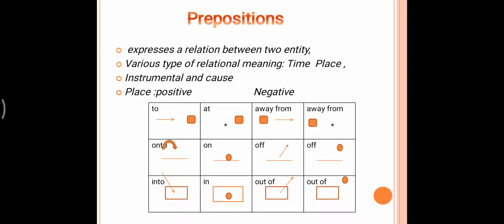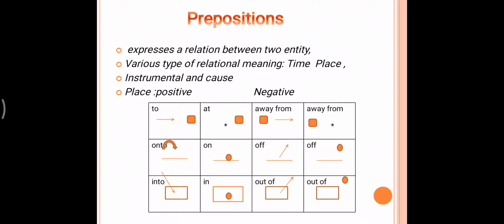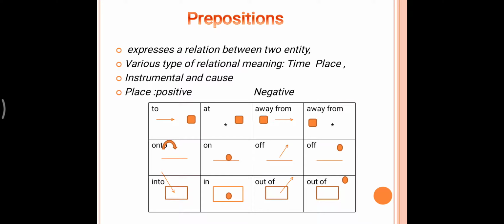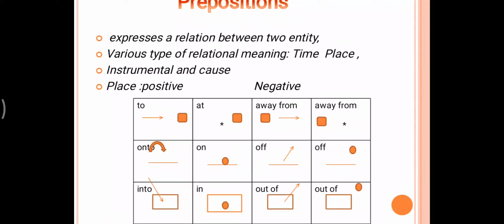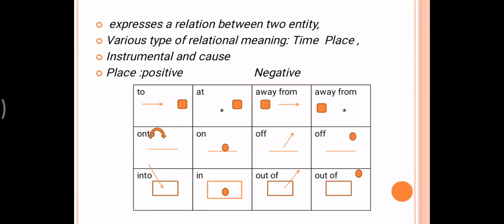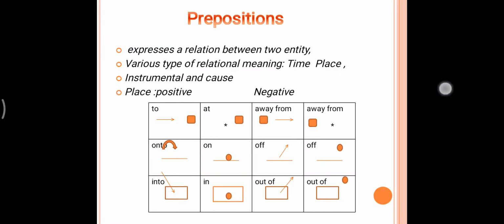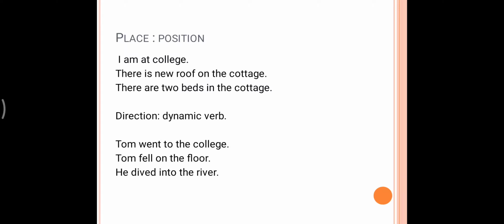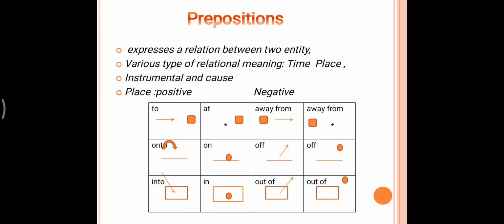FYBA C S IN ENGLISH